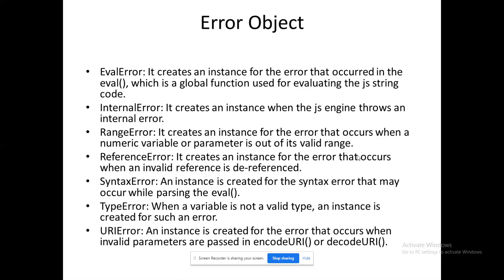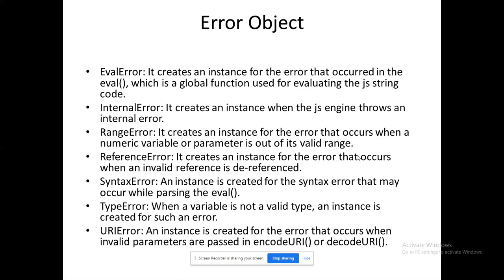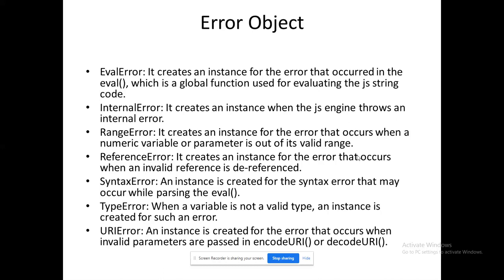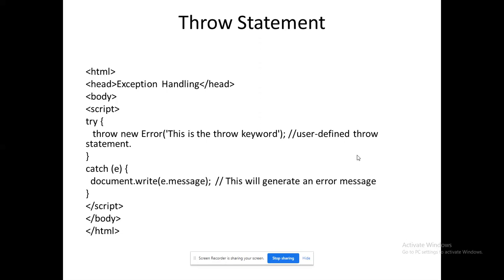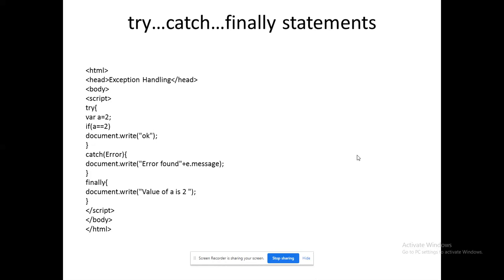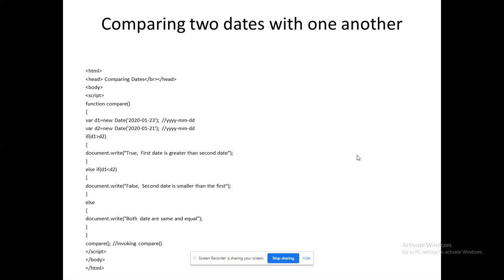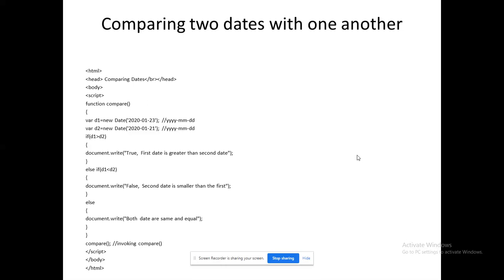Talent Next - TTT - JavaScript -Part 7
1.Exception Handling.
2.Comparing Two Dates.